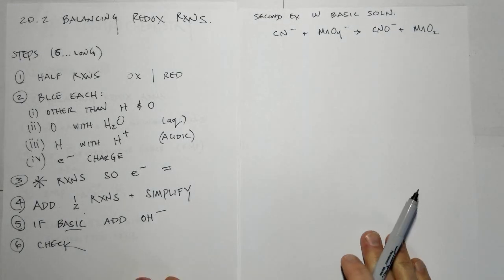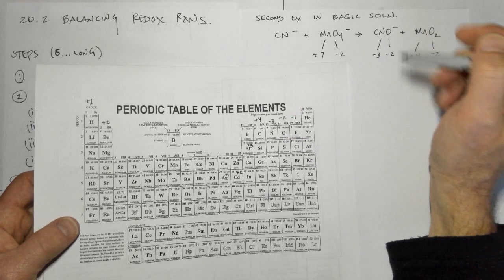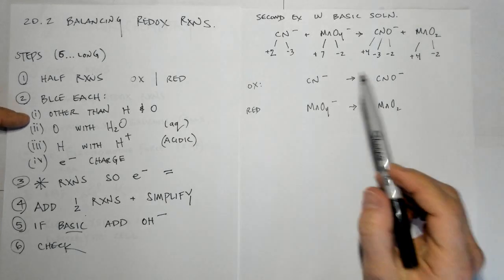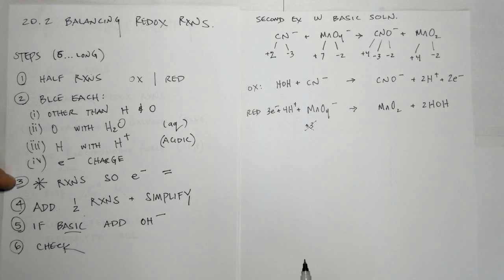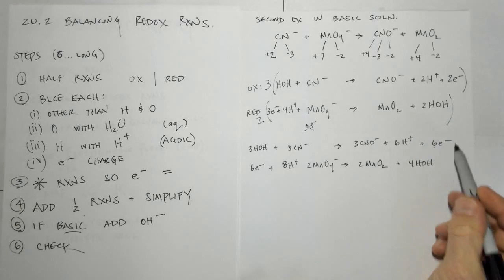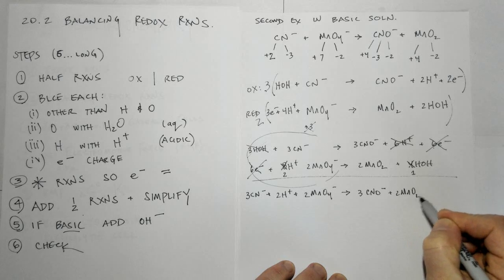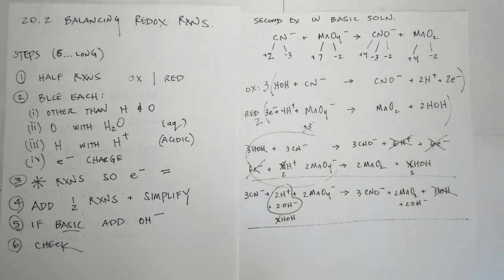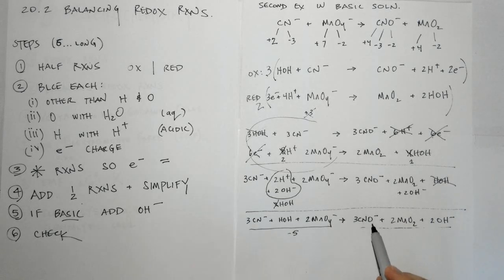Ch20.2 PART TWO 2020